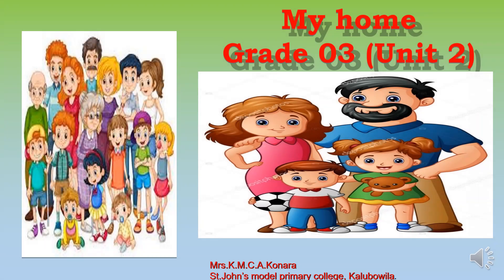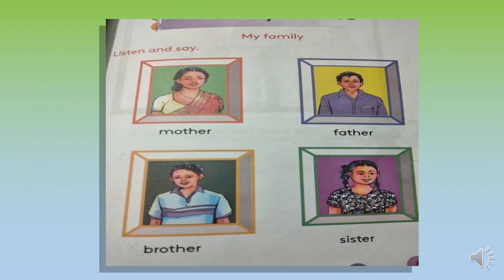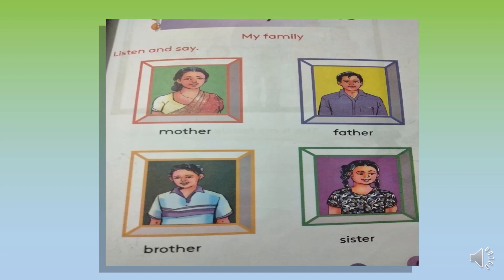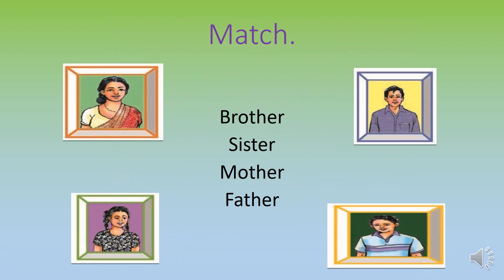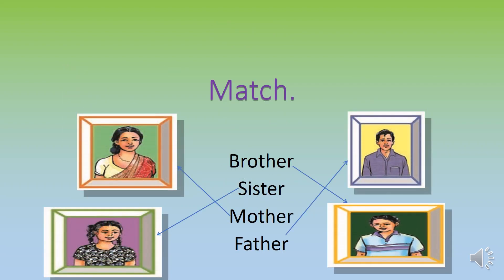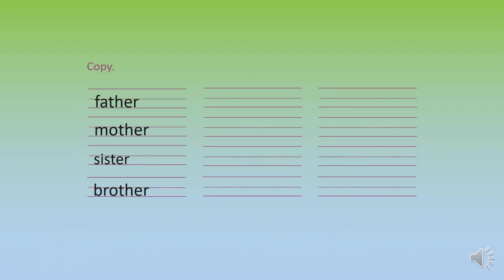My home Grade 3 unit2 by Mrs K M C A Konara